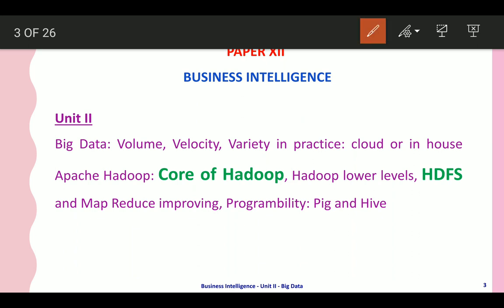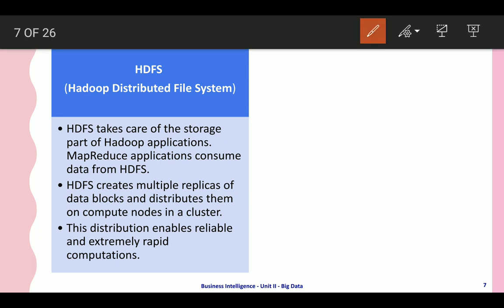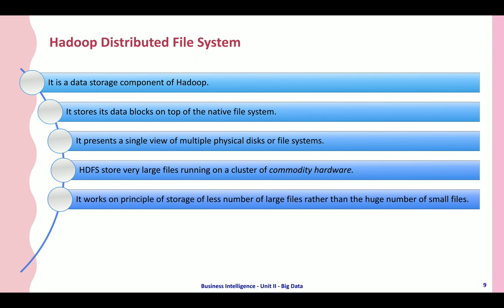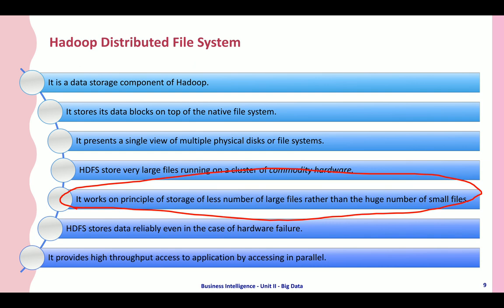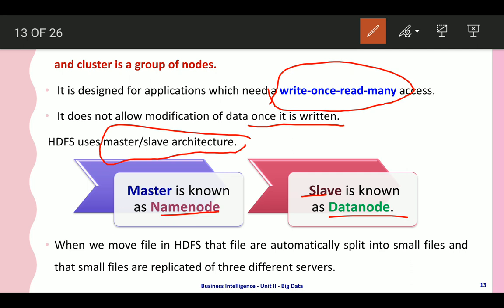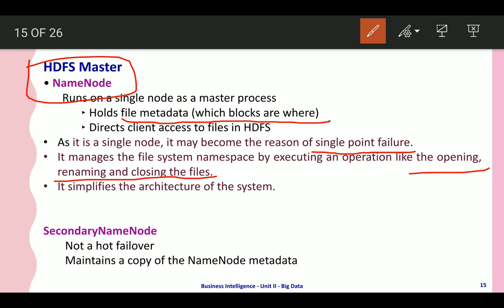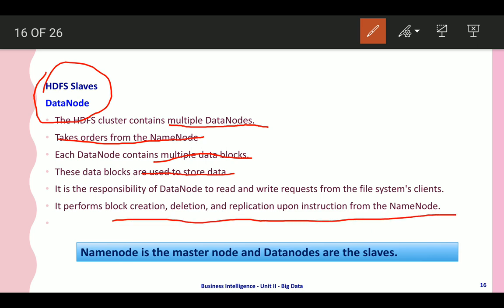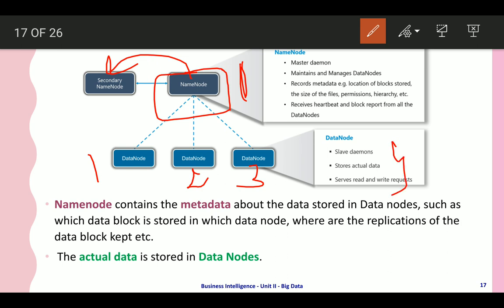BI - Unit II - HDFS - Hadoop Distributed File System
Core Component of Hadoop
HDFS
MapReduce